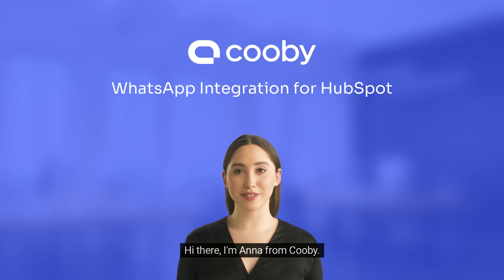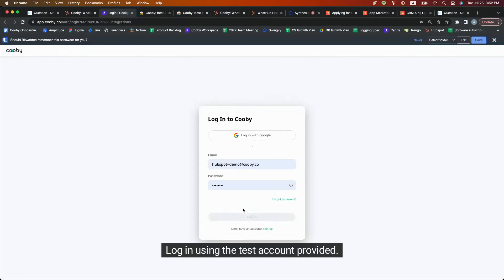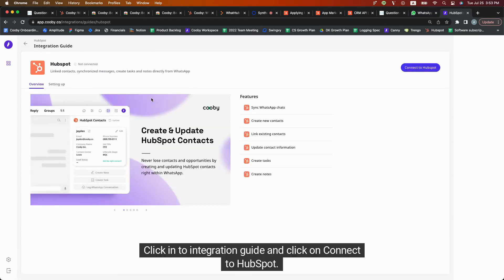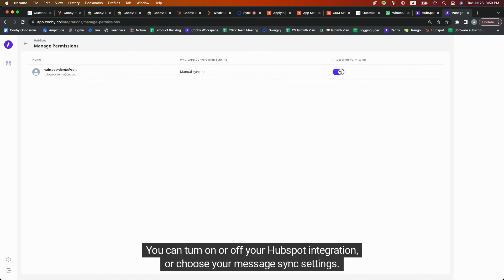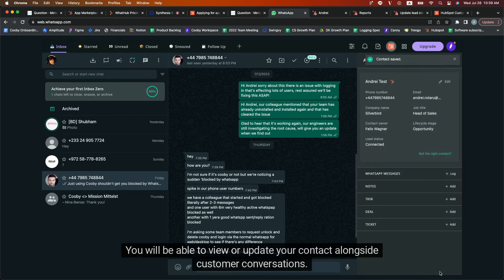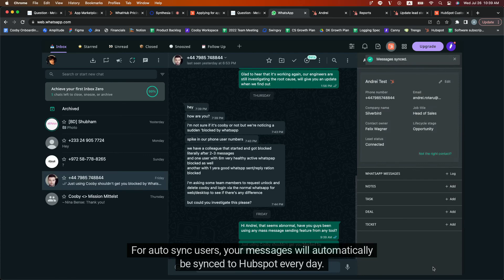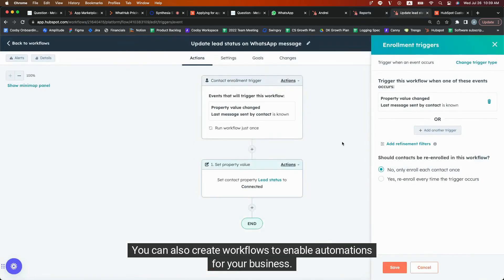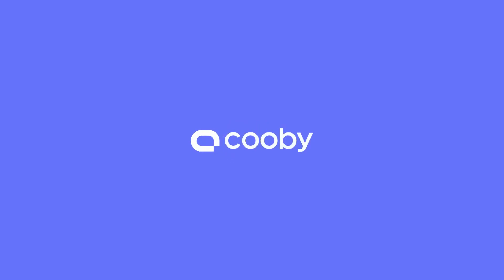Cooby | WhatsApp Integration for HubSpot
HubSpot Integration demo video